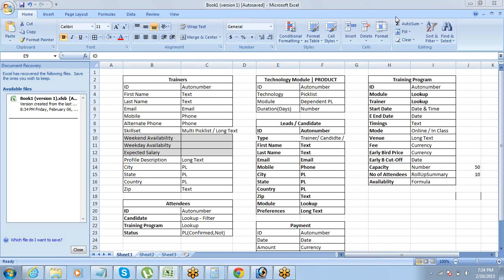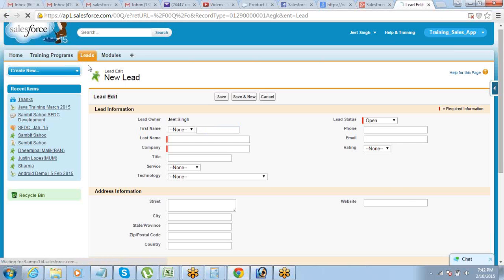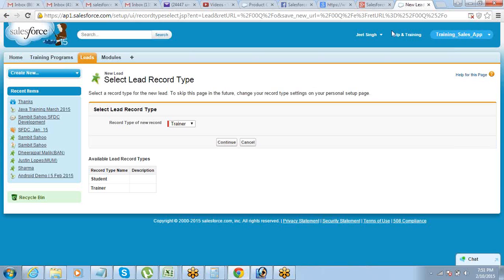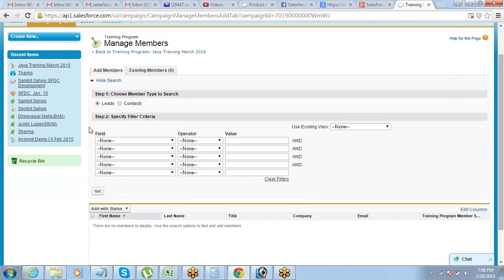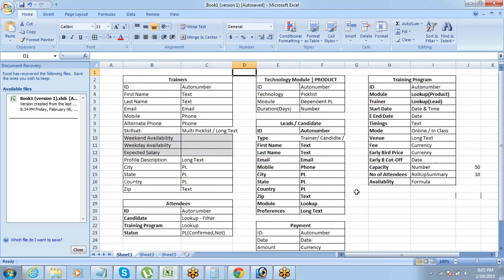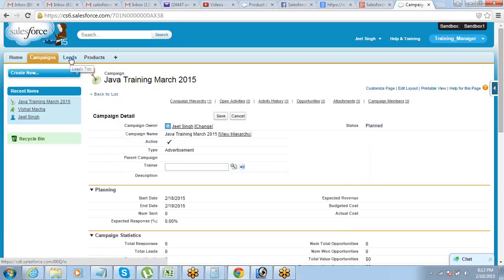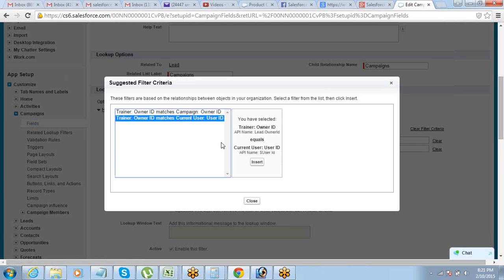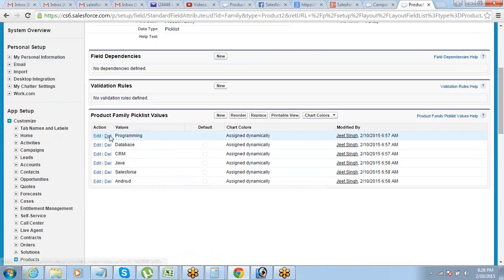2015 02 10 19 34 SFDC 152, 6 30pm PST, Jan 21